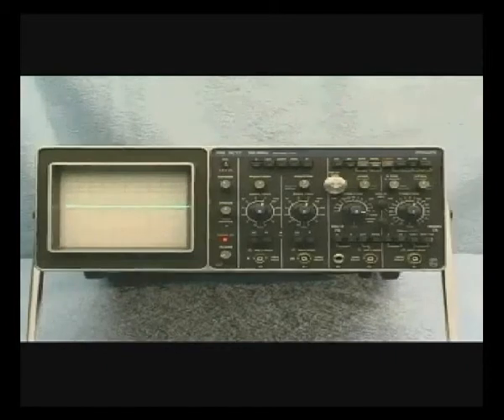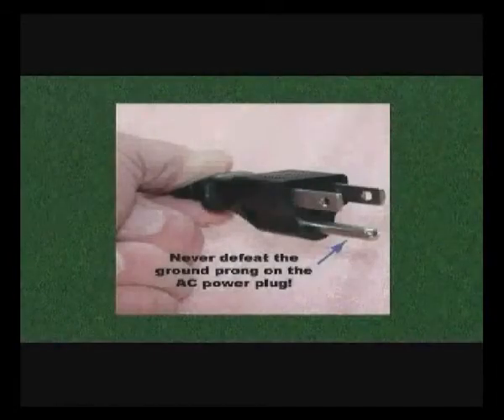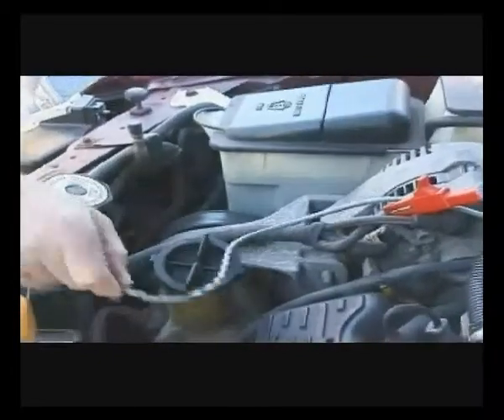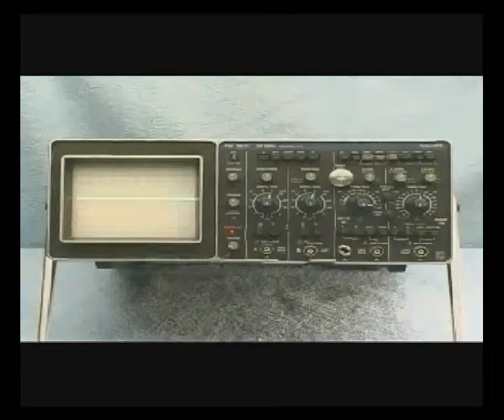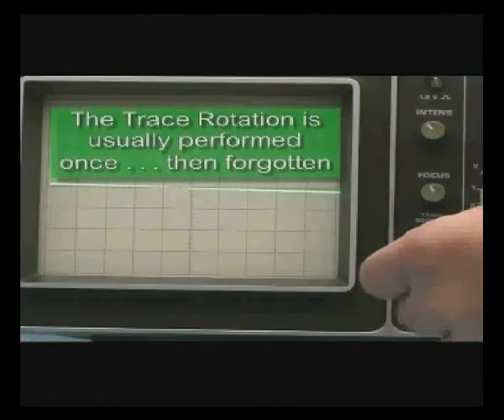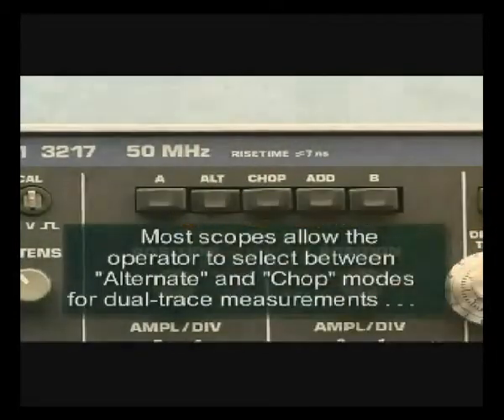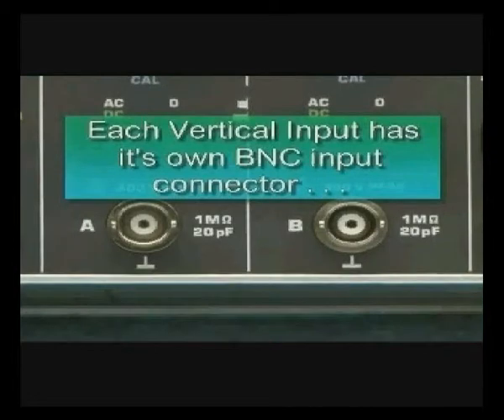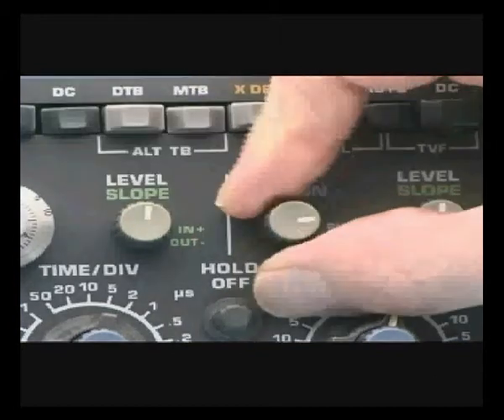How to use Oscilloscope 1/6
Oscilloscope fundamental